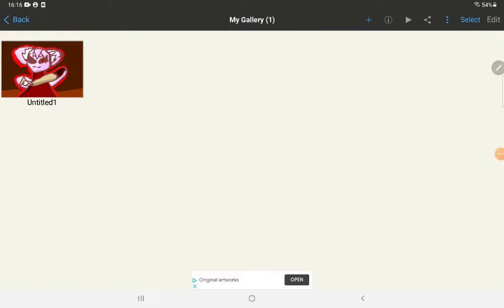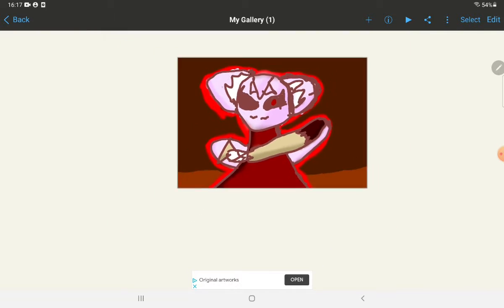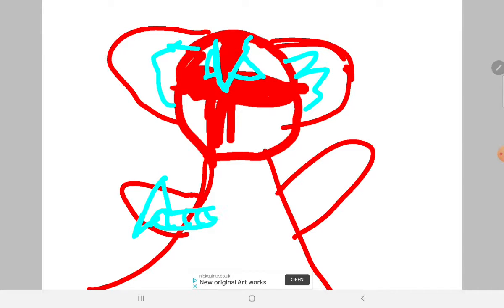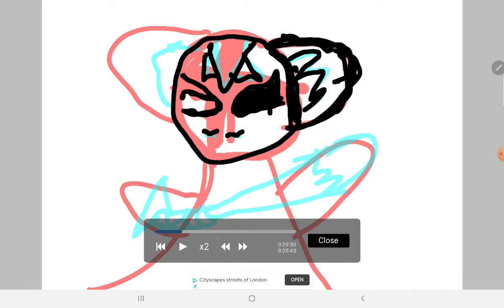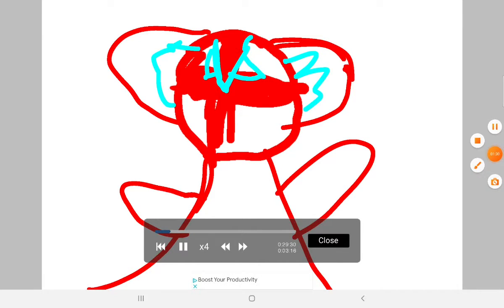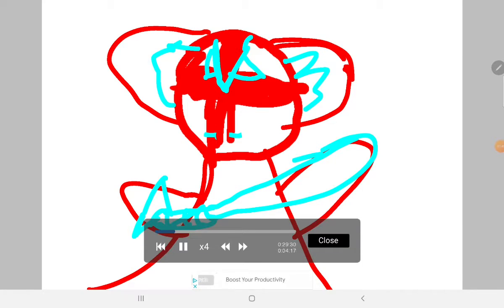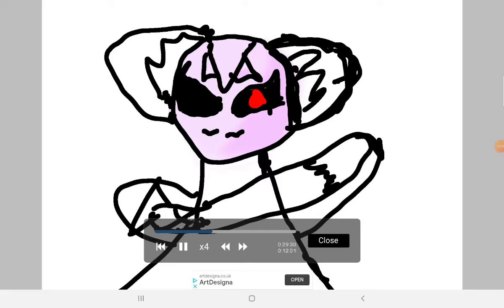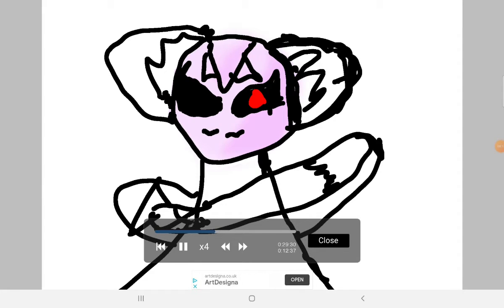announcement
should I?